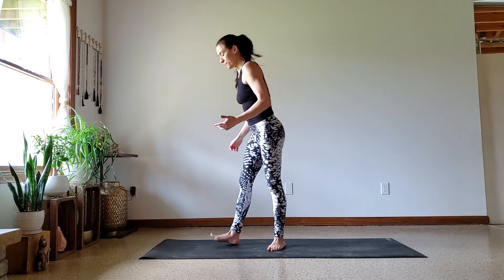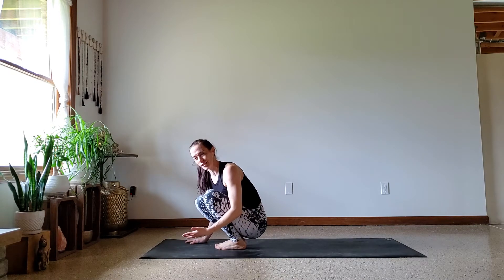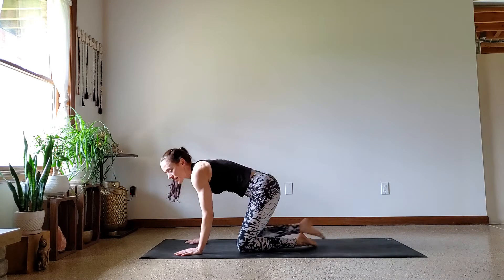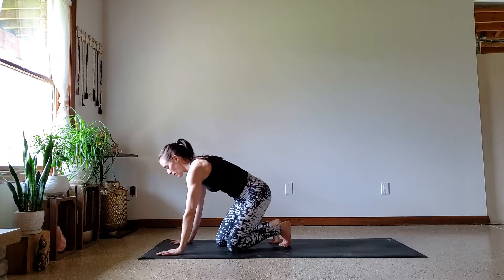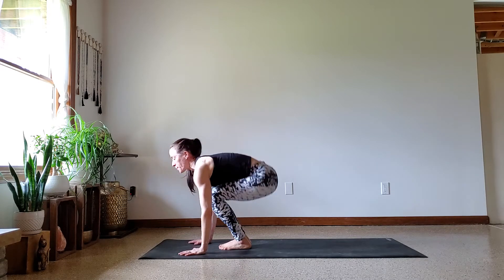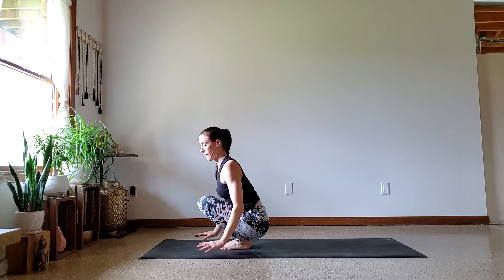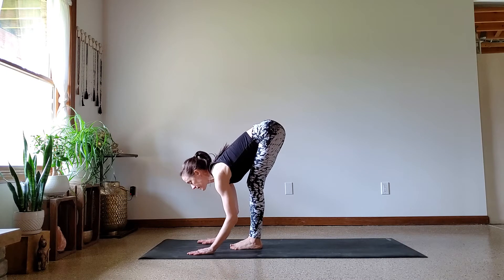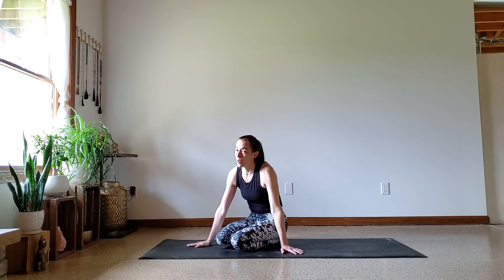Tips to Jump Back in Yoga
Here are a few of my best tips to smooth out your jump backs in yoga. So many people are thunking the ground so hard, hurting their feet! Let's make it a bit easier, shall we?! Hopefully these tips will do just that.

Leave me a comment & let me know if this video helped you or if you still have questions. I'll try to get back with you asap.  And maybe also let me know what else you'd like to see videos of & I'll try to get those uploaded for you. Until then, take care & namaste.